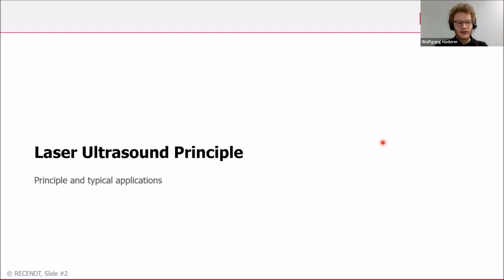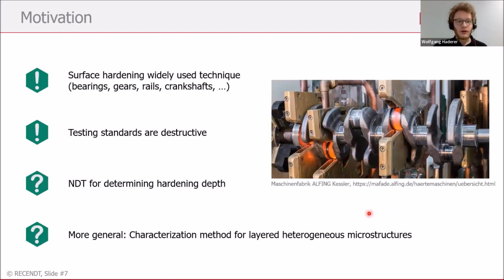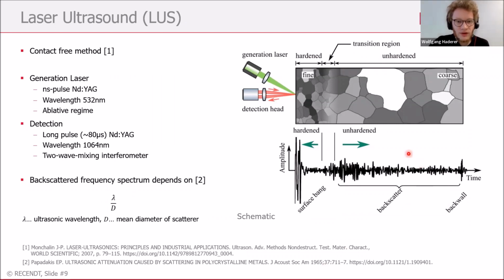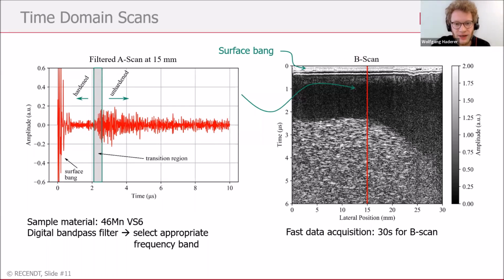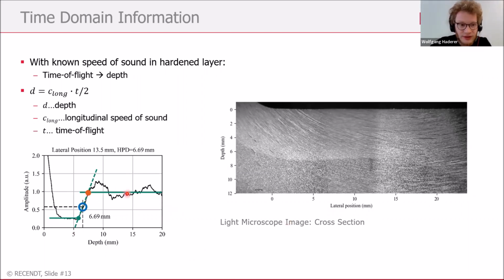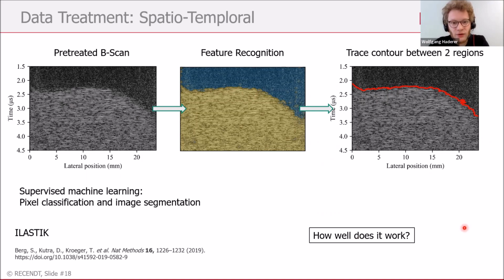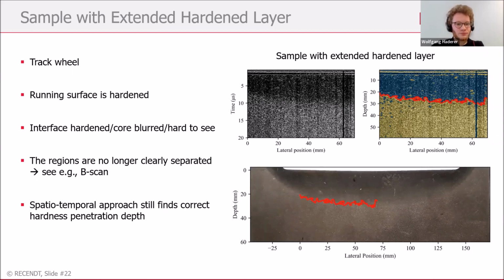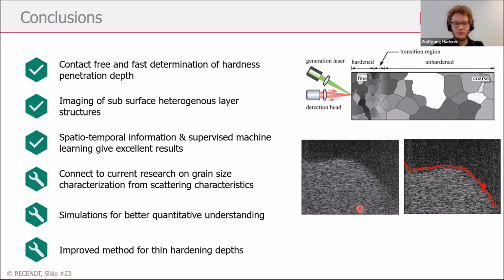NDT4Industry-Talk Wolfgang Haderer: NDT to determine Hardness Penetration Depth in hardened Steel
A short talk presenting "Non-destructive Determination of the Hardness Penetration Depth in thermally hardened Steel Parts".
This lecture was given on 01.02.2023 by Wolfgang Haderer (Research Scientist in RECENDT's Laser-Ultrasound Research Group) in RECENDT's NDT4Industry-Series.